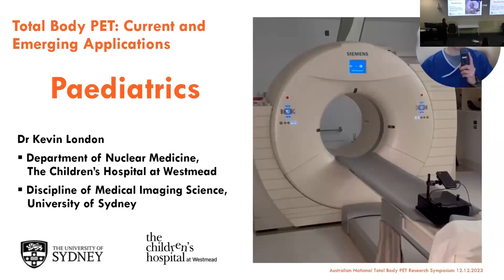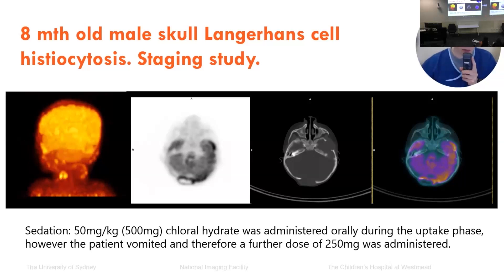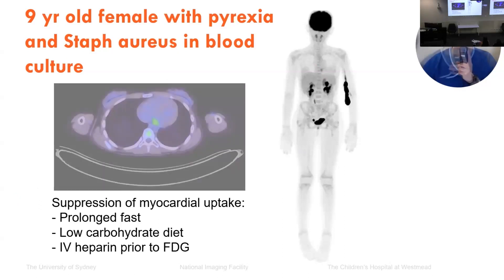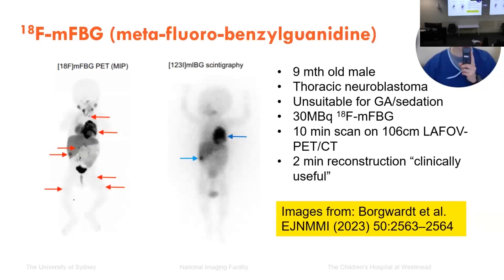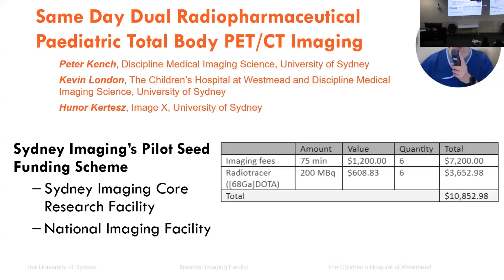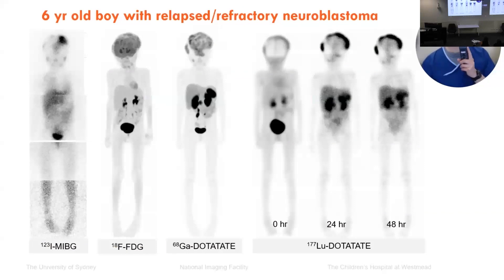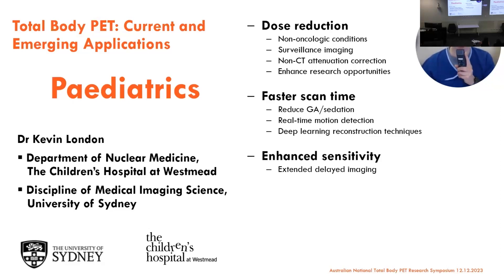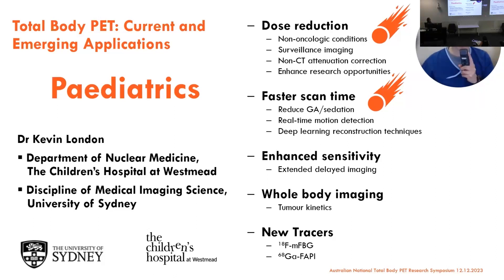What Can Total Body PET Do for Paediatrics? | Dr Kevin London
Australian National Total Body PET Facility Launch Symposium:

Speaker: Dr Kevin London
Medical Co-Head and Senior Staff Specialist, Westmead Hospital

Topic: What Can Total Body PET Do for Paediatrics?

Australian Total Body PET: Webinar series

Imaging to understand whole-body processes such as novel drug interactions during therapeutic development will soon be accessible through Australia’s first research-dedicated Total Body PET (TB-PET).

The Sydney Imaging Core Research Facility at The University of Sydney, in partnership with Northern Sydney Local Health District (NSLHD) and the National Imaging Facility (NIF), has established a Total Body PET facility in the Department of Nuclear Medicine at Royal North Shore Hospital.

TB-PET can be used to capture molecular processes from all organs simultaneously. The high-performance instrument can be used to study diseases that affect the entire body and build a better picture of complex processes such as ageing, metabolism, brain signalling and drug interactions.

Due to its exquisite sensitivity, it also has the potential to use much lower radiation doses compared to conventional PET scanners, making it safe to scan children, healthy volunteers, and to scan patients repeatedly to better understand disease progression and treatment effects.

TB-PET is accessible for research studies through Sydney Imaging Core Research Facility, the University of Sydney Node of the National Imaging Facility.